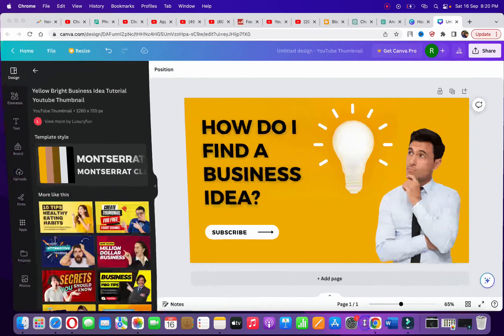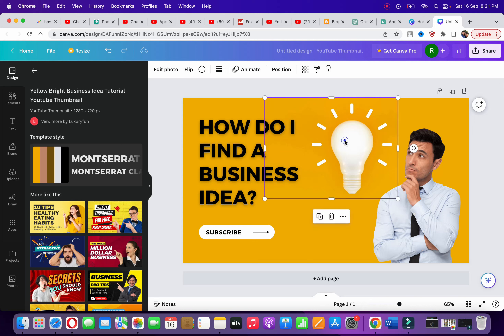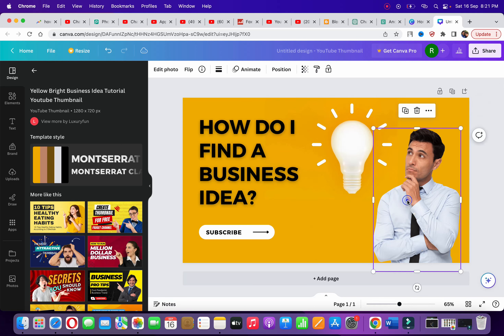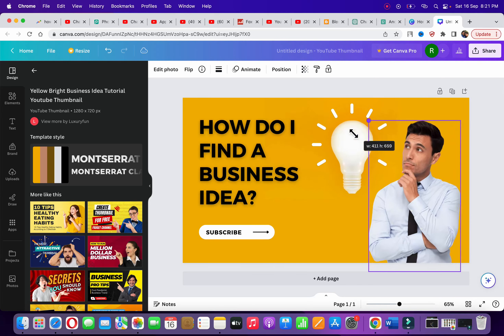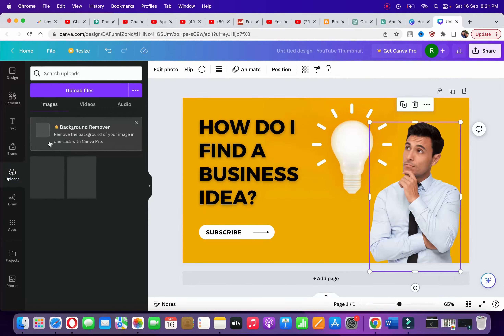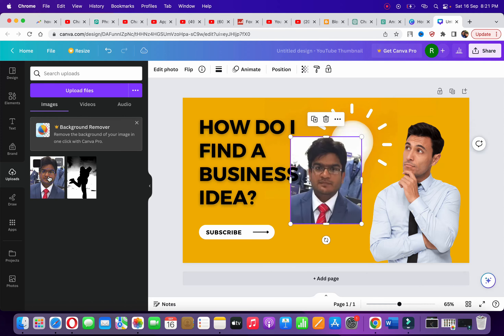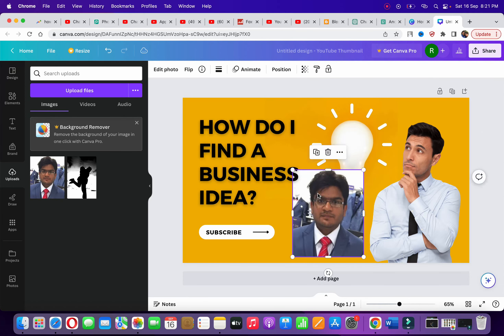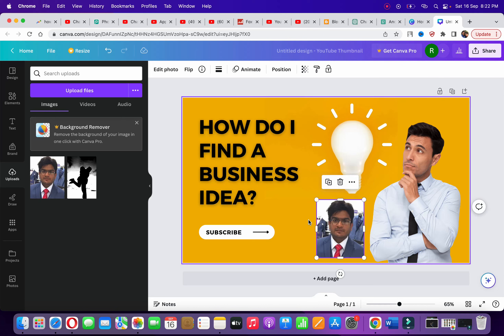How To Resize An Image In Canva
canvatutorial Learn how to resize any image in Canva.